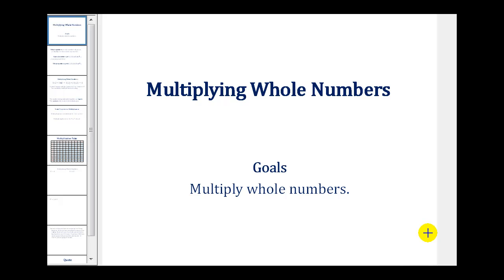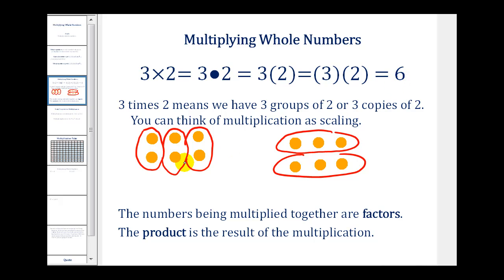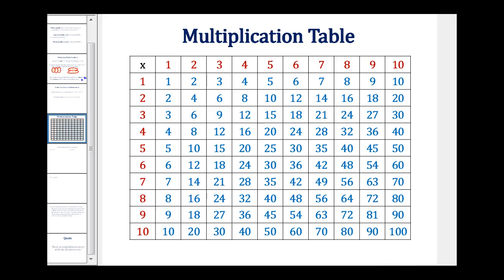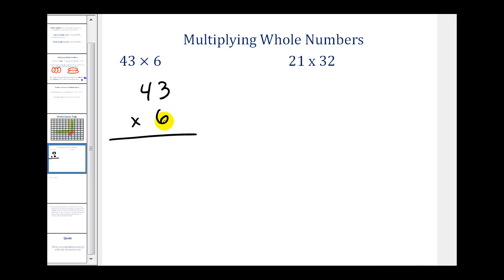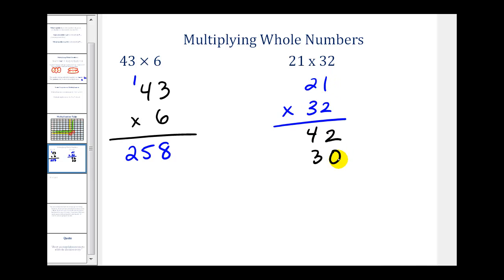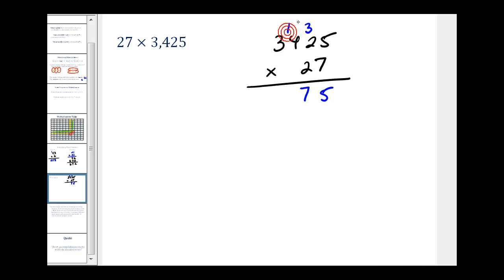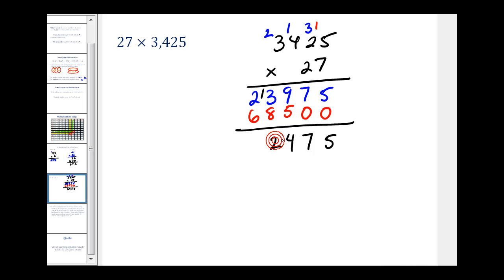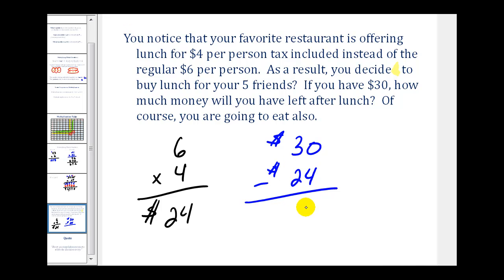Multiplying Whole Numbers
This video explains how to multiply using whole numbers.